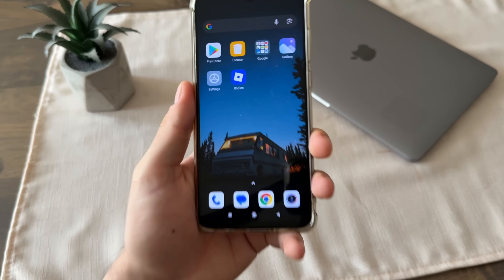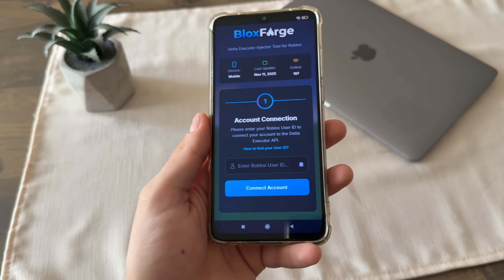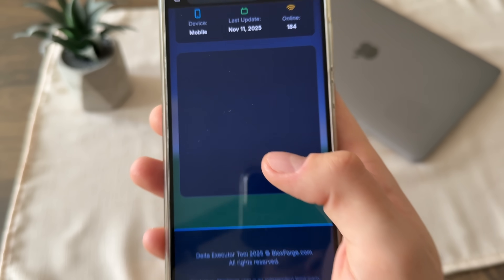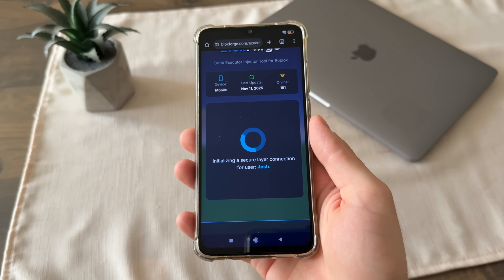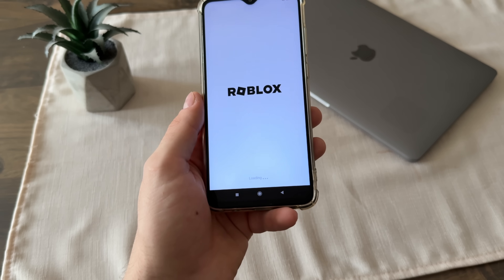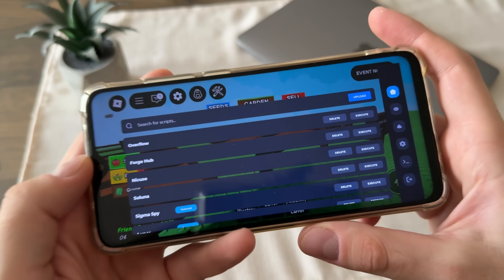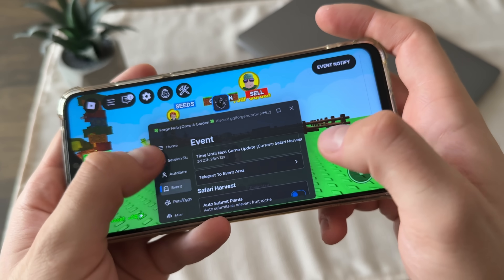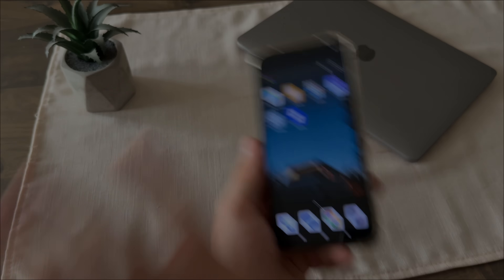Delta Executor Mobile New UPDATE - How To Download Delta Executor Mobile (Android/iOS/PC) WORKS 100%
In this video, we'll break down exactly what it is, how it works, and whether its claims of being a free, cross-platform Roblox script executor hold up.

We'll walk through its highlighted features, from support for iOS, Android, and PC to built-in script hubs and anti-detection systems. More importantly, we'll uncover the real risks of using third-party tools like Delta Executor and what you need to watch out for.

By the end, you'll know whether Delta Executor is truly a game-changer for Roblox or just a threat to your account's security.